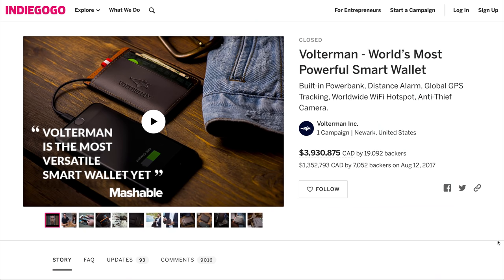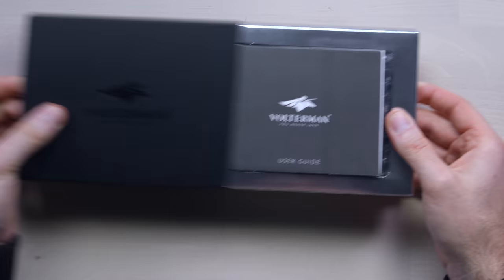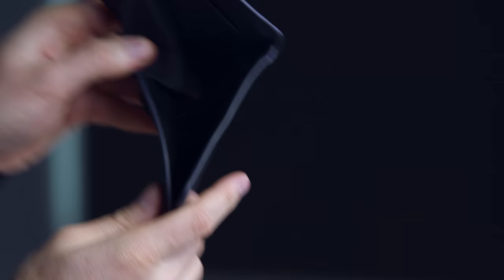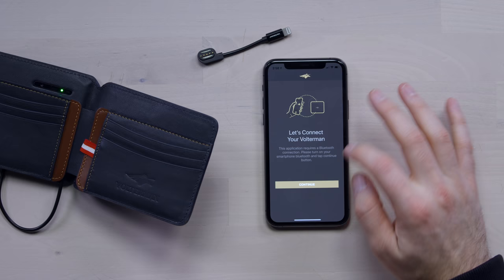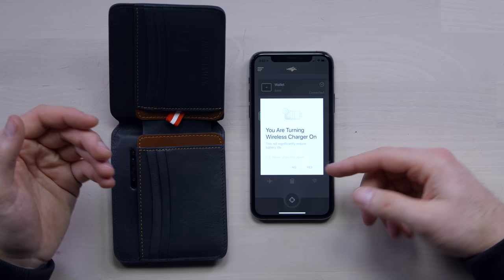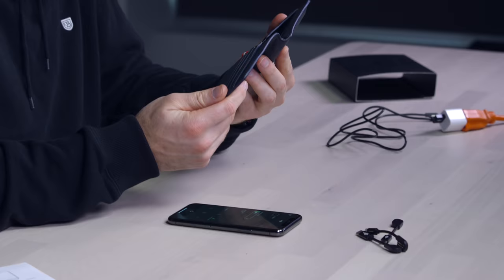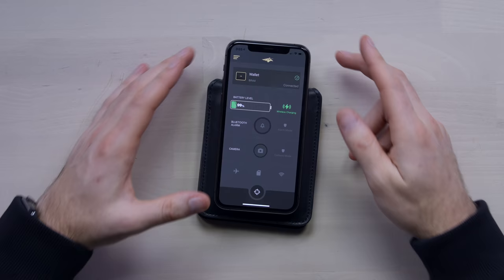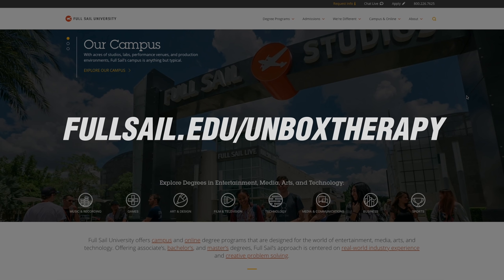Probably The Coolest Wallet In The World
The Volterman might be the World's coolest wallet.